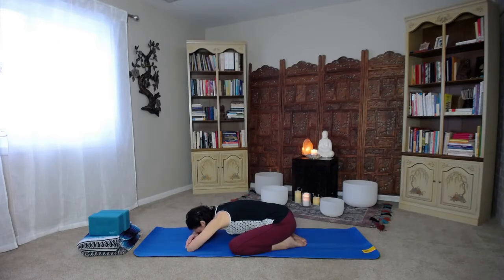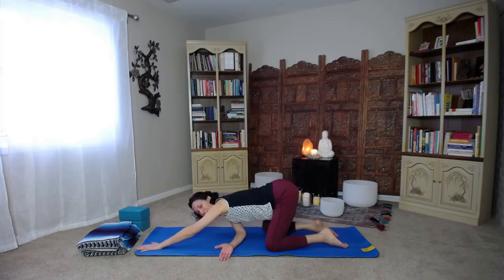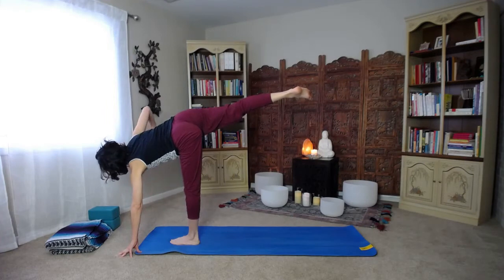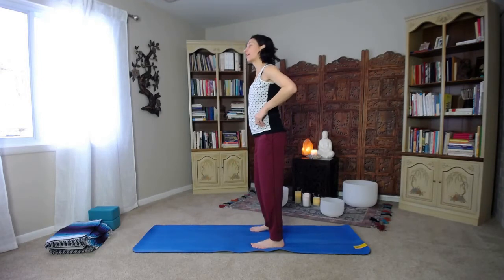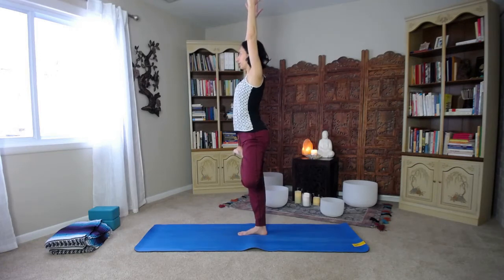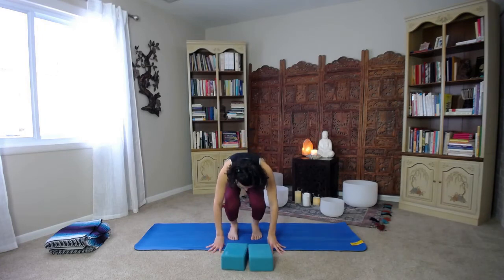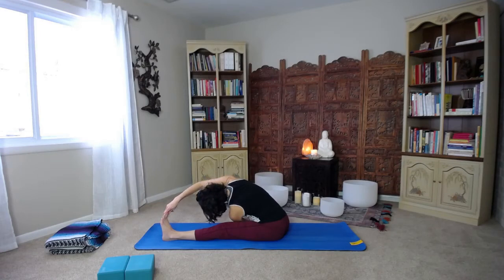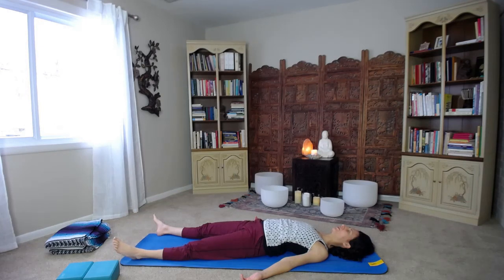Radiating Peace: Yoga for Body, Mind and Heart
In this practice we concentrate on realizing that luminous essence that radiates peace, our True Nature, that Divine Essence that connects us all.  It is so important to never lose sight of this aim even when, and especially when, we are focusing on the physical body.

For the most part, I don’t plan these practices and I was surprised, myself, to see what it became.  Practice near a window, and possibly near one that has a tree outside of it.  In one section we will connect to that tree.  If that’s not available to you, you’ll visit a tree in your mind.

Live-streamed December 26, 2020